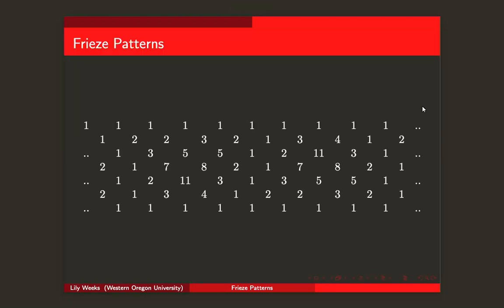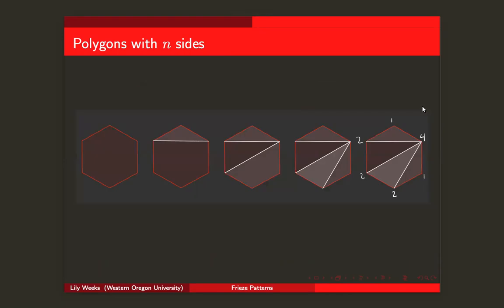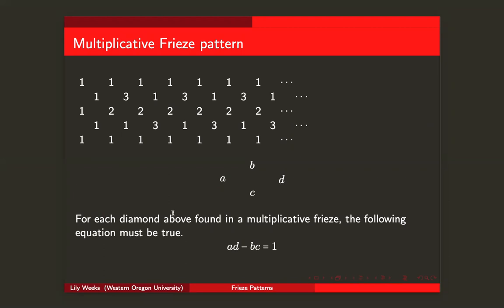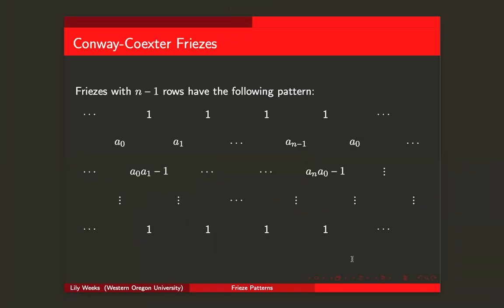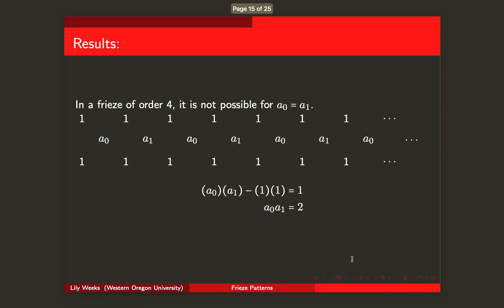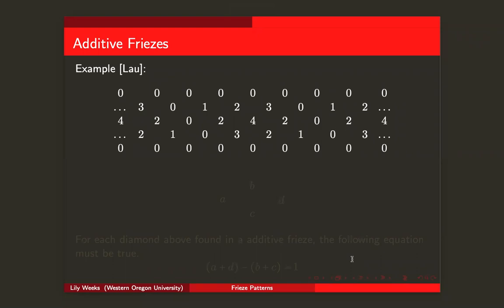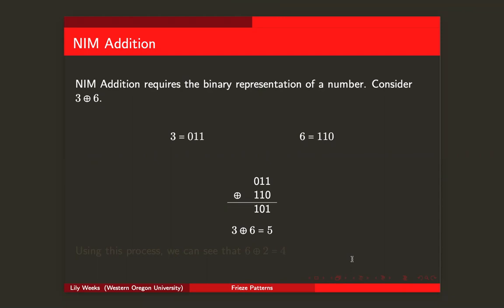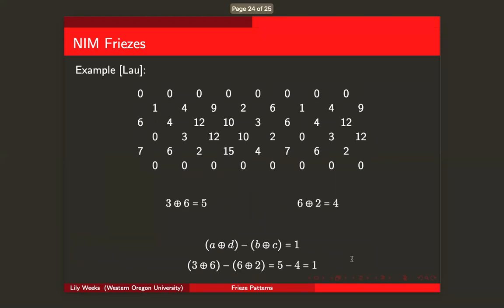Frieze Patterns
Frieze patterns are two dimensional patterns that respect certain groups of symmetries and are repetitive in only one direction. In this presentation we will briefly see what a frieze pattern is in architecture/art and see how that compares to frieze patterns in mathematics. There are 7 frieze groups that all frieze patterns follow. They include: step, hop, spinning hop, sidle, spinning sidle, jump and spinning jump. We will also look at polygons with n sides and see how they are related to frieze patterns and their composition. There are three main types of friezes that we will focus on, Conway-Coxeter friezes, additive friezes, and NIM friezes.